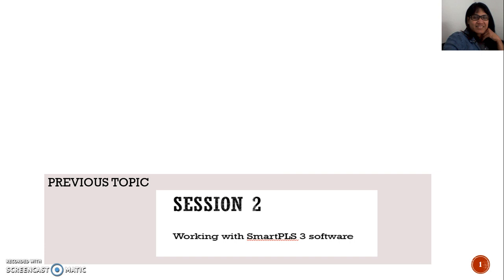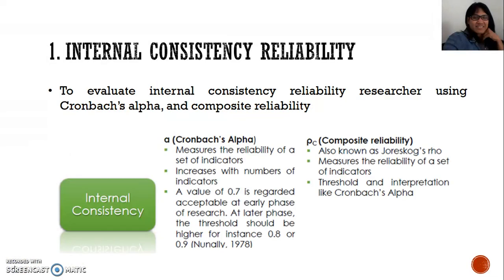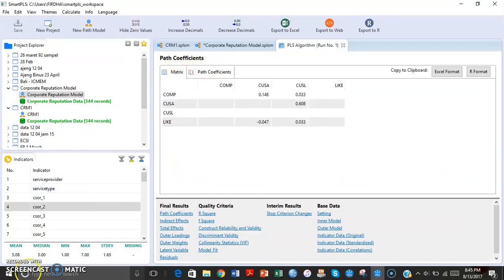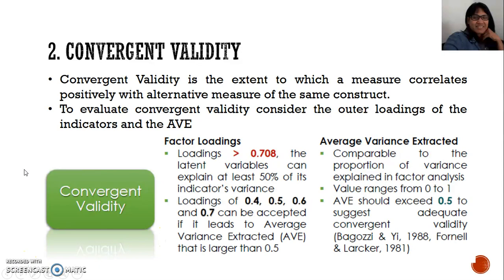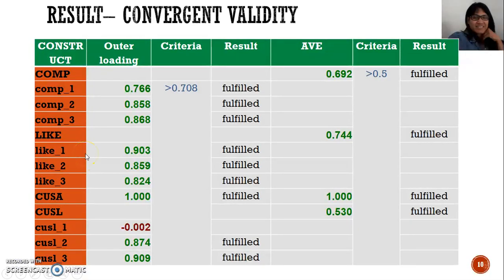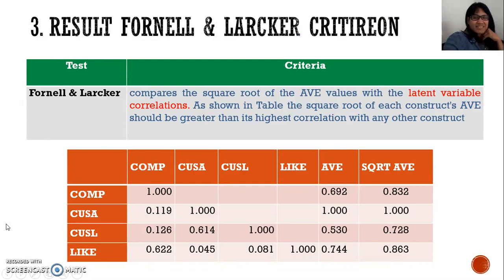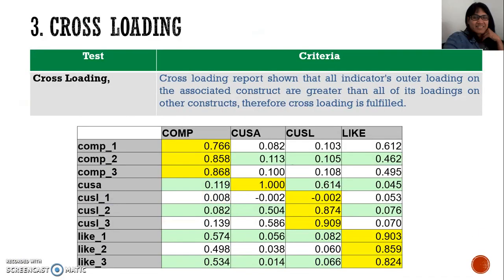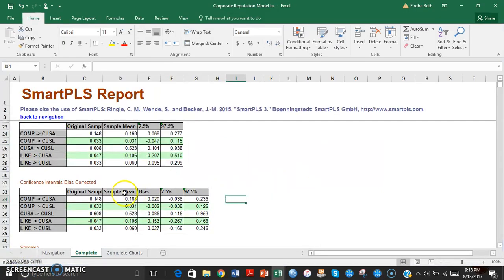Introduction to PLS SEM 3